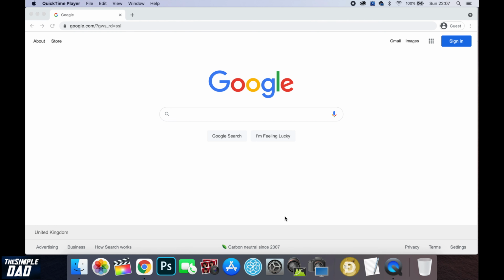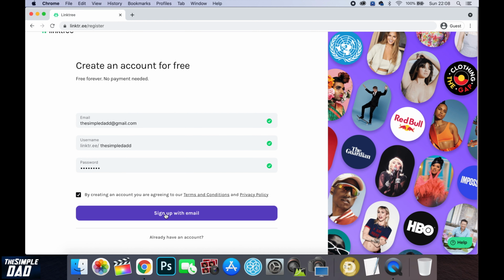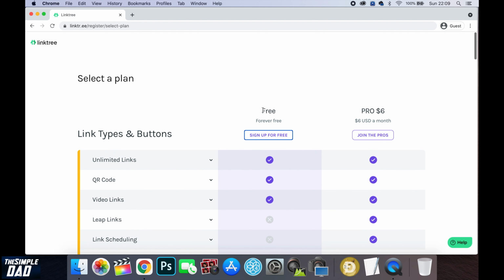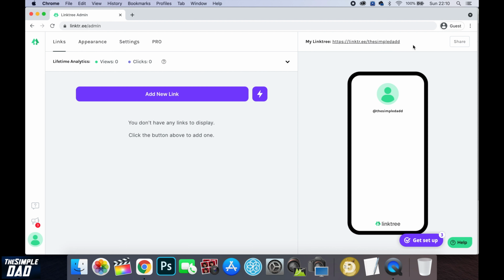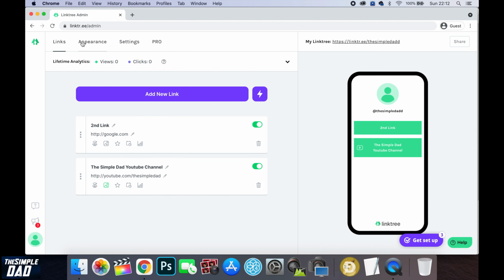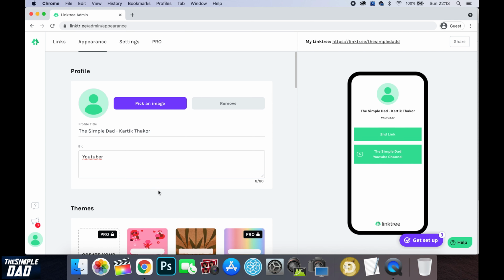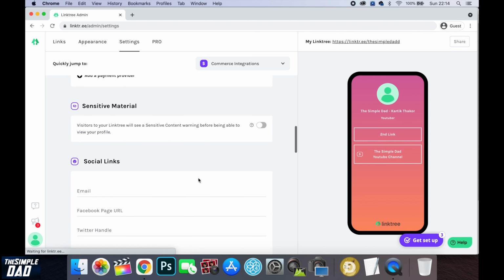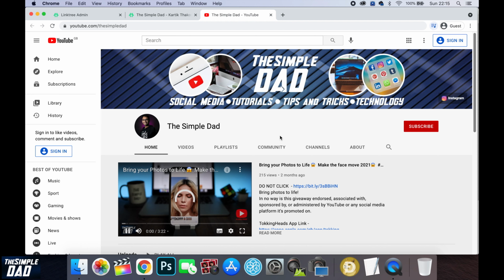How to SuperCharge your Social Links with Linktree